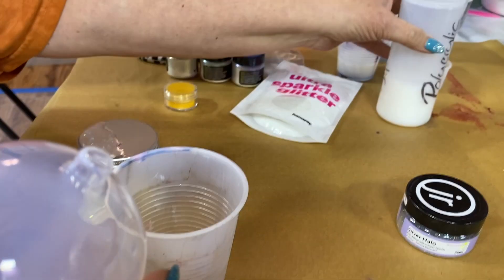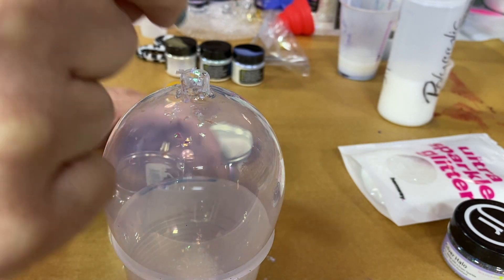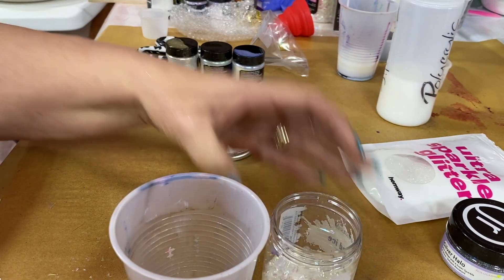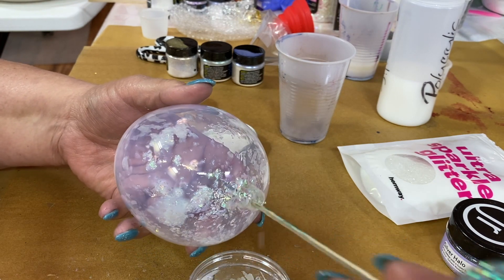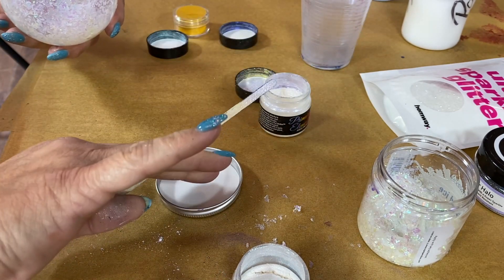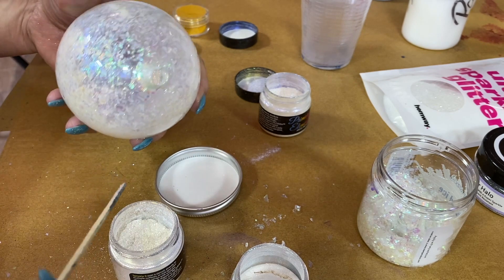192 | Decorating Heirloom Glass Ornaments Needs MORE Glitter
192 | Decorating Heirloom Glass Ornaments Needs MORE Glitter

Howdy Howdy. This is Clara Lawrence. WAY MORE Glitter, glitter and more glitter for these Heirloom Glass Ornaments. Iridescent glitters in a couple of sizes.

SUPPORT ARTIST WISH LIST: (Art supplies wish list on Amazon.)

Large Heirloom Glass HEART or EGG Shape Ornaments (you specify)
*Case (64 ornaments) is $128+ Shipping, *Half case (32 ornaments) is $87+ Shipping

*Words of caution and care* The videos of projects I’m creating is by no means the only way they should be done. That is just the way I approach the image or materials. Always check manufacturer’s instructions and labels of any products before using and take precautions suitable to your livelihood, family and home. I encourage you to try my techniques and tips or create your own spin on them. We are all unique in our creations. Have fun.